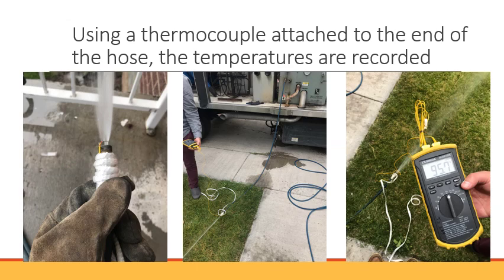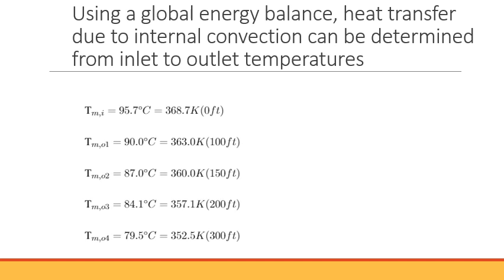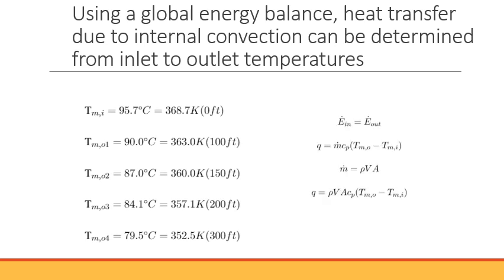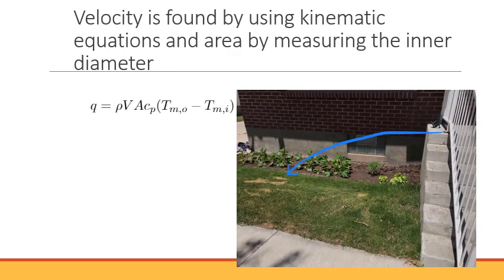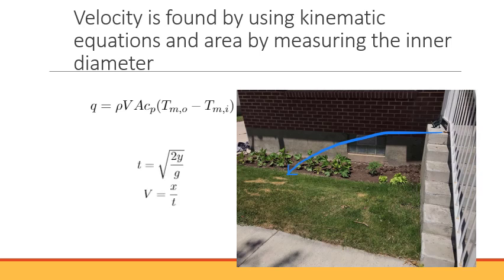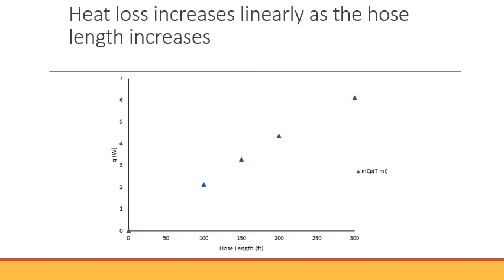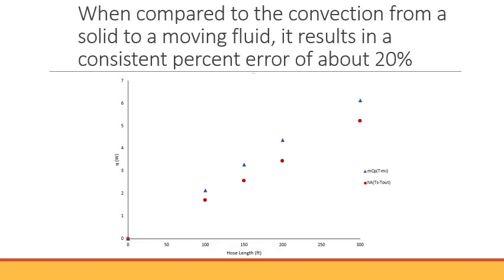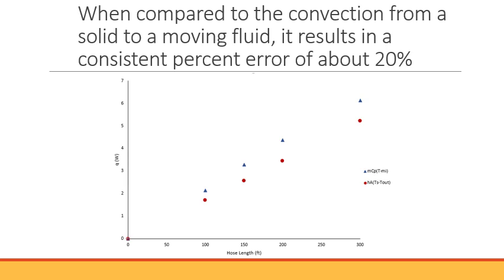Brunner Alex HT Project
Heat Transfer Final Project Spring 2019

Heat transfer due to internal convection with increasing length of steam cleaning water hose.